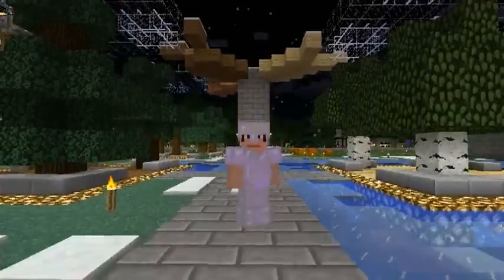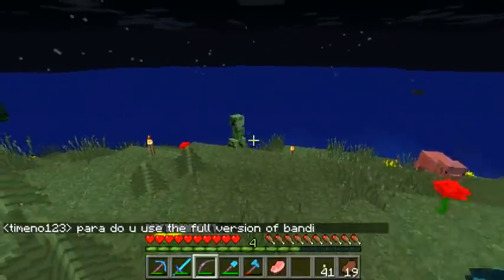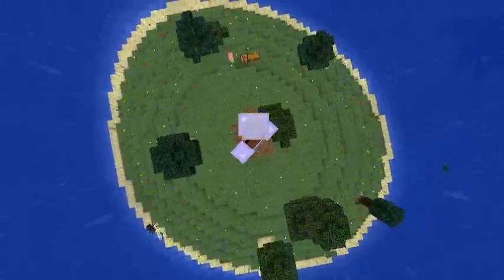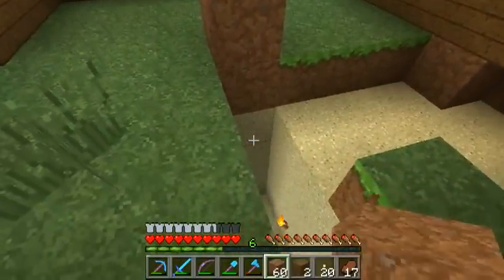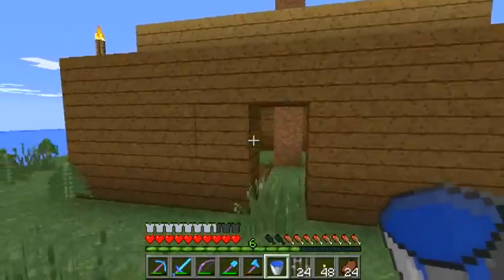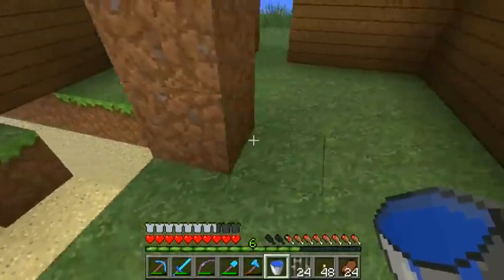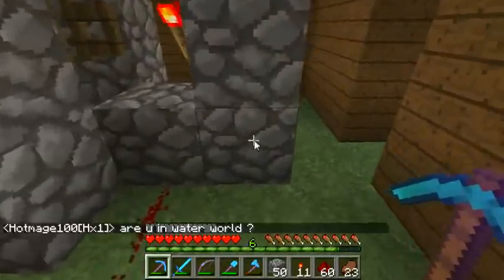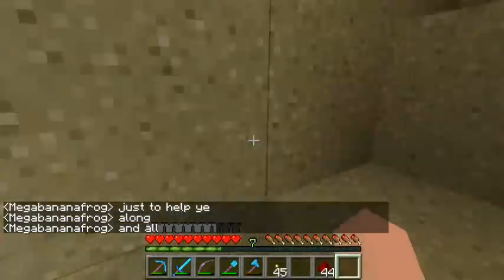Crazy Fools SMP Server - Ep 011: Waterworld Island [Minecraft]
Today we summarise the tree farm, and head off for a brand new wet area to start a new building...